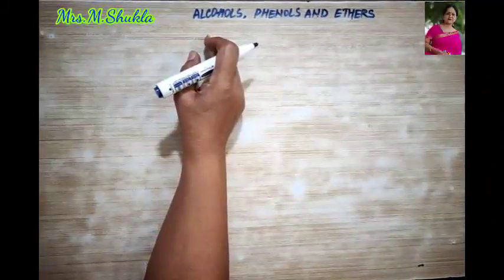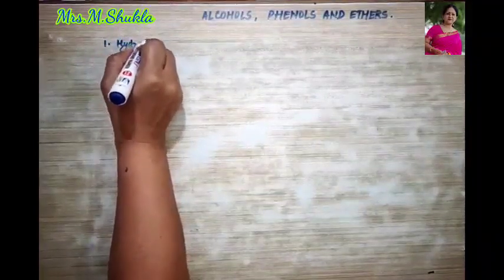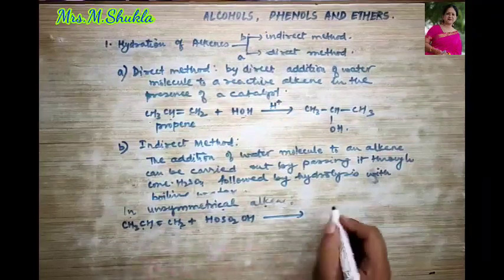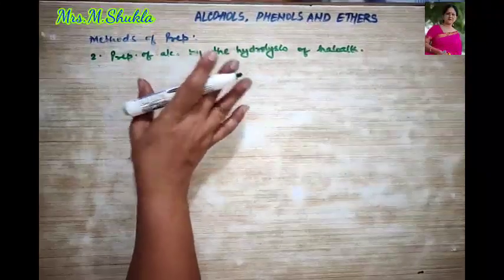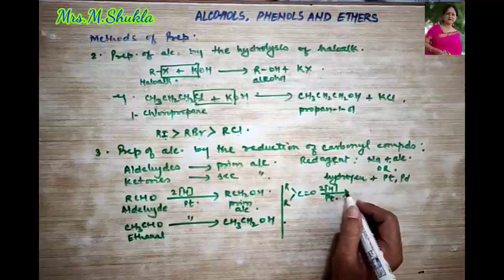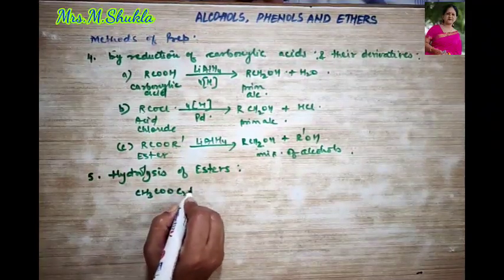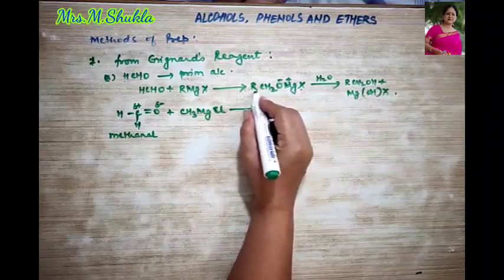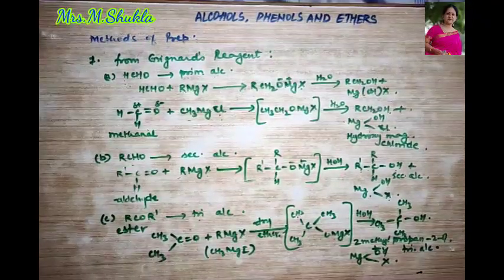ALCOHOLS PHENOLS AND ETHERS,CLASS1️⃣2️⃣ᵗʰ